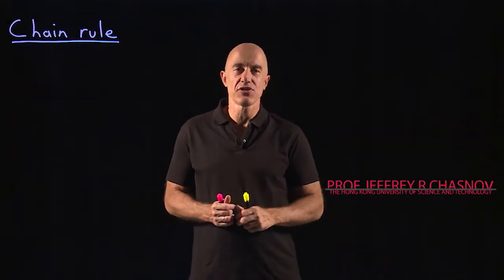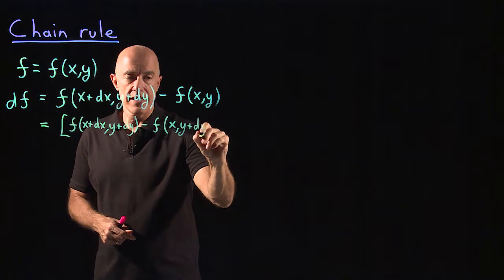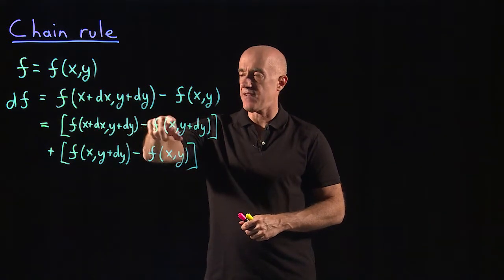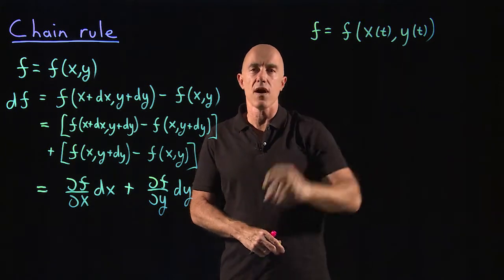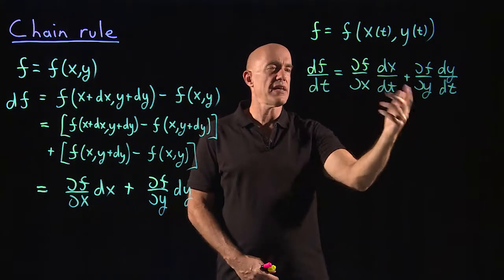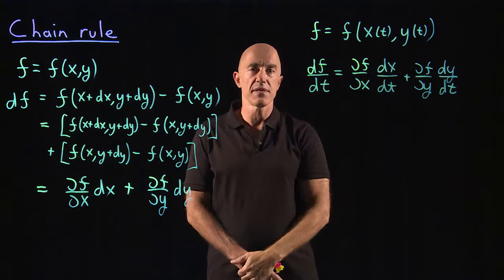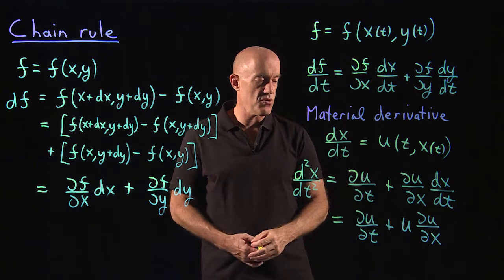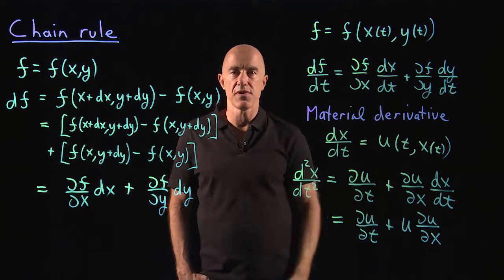Multivariable chain rule | Lecture 14 | Vector Calculus for Engineers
Derivation of the chain rule for multivariable calculus.